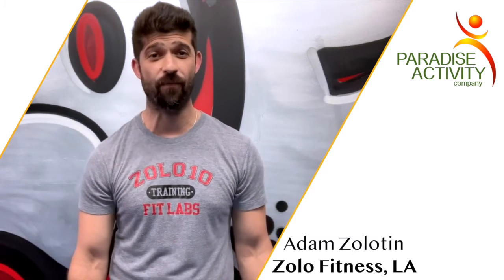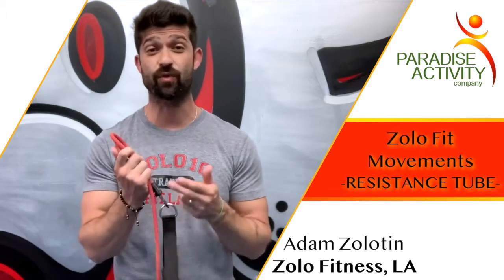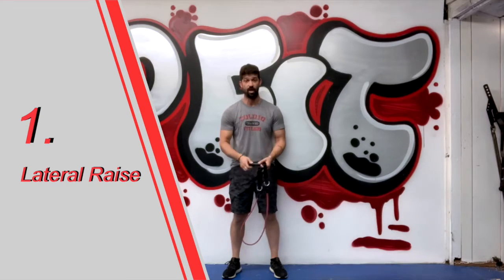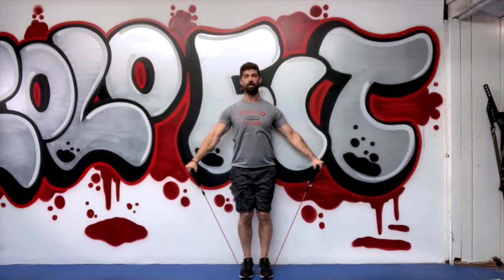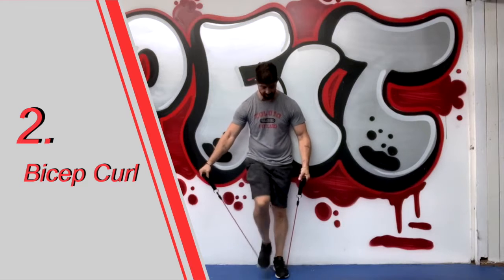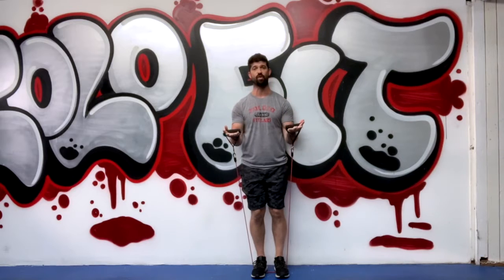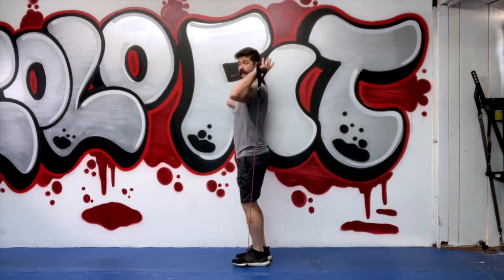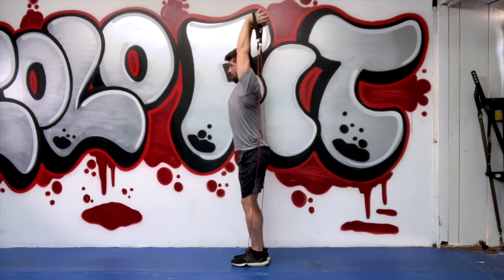Adam Zolotin Resistance Tube Zolo Fit Movements Paradise Activity Company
Paradise Activity Company Fitness Adam Zolotin Zolo Fit Movements Resistance Band
America's # 1 Hotel, Timeshare as well as Activity Hospitality Company

We are a Business Offered Hotel & Hotel Activity Operations: Paradise Activity Company concentrates on giving resort along with resort jobs that stand out to every location by using all aspects of that location. Special Occasion Events Resort Activity Dept. Staffing Resort/Hotel/Timeshare Activity Dept along with Hospitality Staffing, Training as well as Procedure Unique Vendor Events Vacation Celebrations for Resorts Business advancement speaking with remedies for resorts.

This video recording reveals Adam Zolotin using resistance tubes for his physical fitness regimen for Paradise Activity Company- the # 1 resort activity hospitality company in the country.

HotelStaffing,hotelstaffingsolutions,hotelstaffingcompany,hotelstaffingservices,hotelstaffingagency,Timesharestaffing,Timesharestaffingagency,Timesharehospitalitystaffing,Recreationalstaffing,ResortStaffing,Resortstaffingsolutions,Resorttaffingcompany,Resortstaffingservices,Resortstaffingagency,hotel activity,hotel activity company,timeshare activity company,